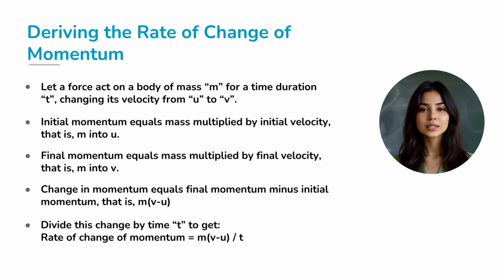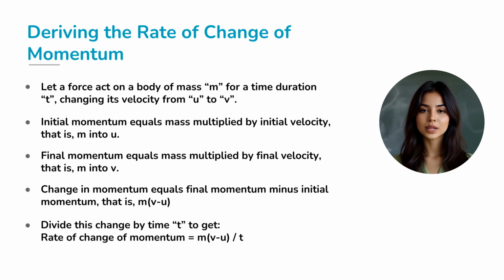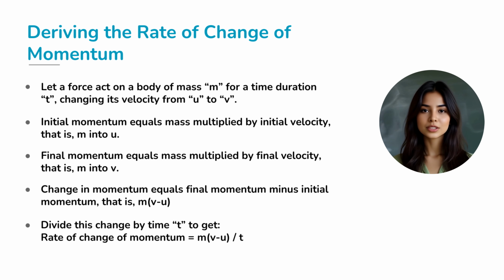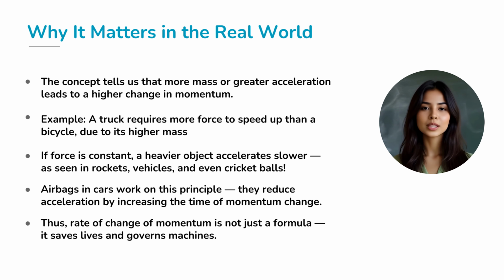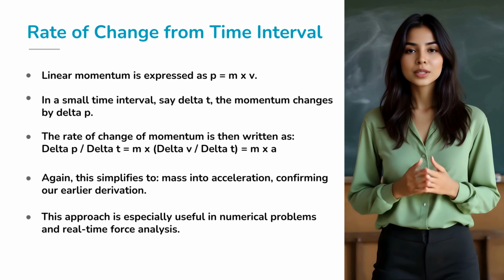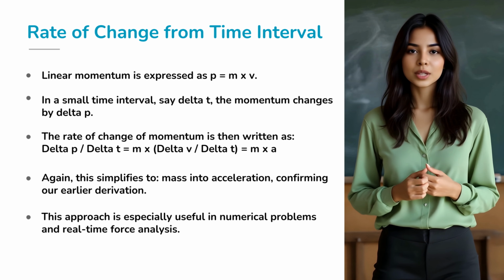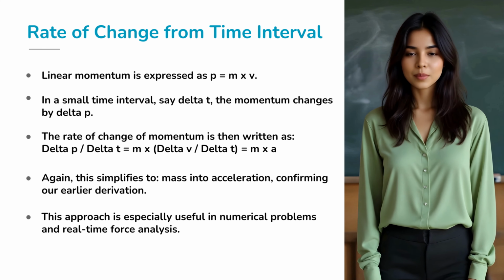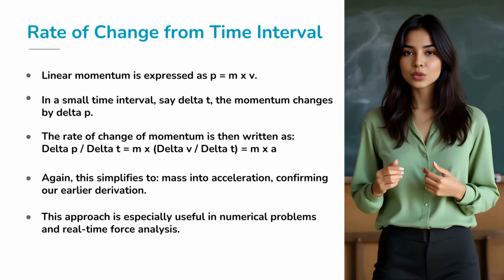Rate of change in Momentum | Class 9 Science | Chapter - Laws of Motion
⚡ From Momentum to Force – The Crucial Link in Physics!
 In this video, we break down the concept of the rate of change in momentum, a key idea that directly connects momentum with force through Newton’s Second Law of Motion. We’ll start with why momentum changes in the first place, then walk through the derivation of its rate of change, step by step.
You’ll see how acceleration fits into the equation, why this matters in real-world scenarios like sports, vehicle safety, and space travel, and how to calculate the rate of change using a given time interval. Finally, we’ll wrap it up by showing how momentum and force are fundamentally linked.

Why Does Momentum Change? Understanding the physical causes.

Deriving the Rate of Change of Momentum: Step-by-step explanation.

Substituting Acceleration in the Equation: Connecting momentum change with Newton’s Second Law.

Why It Matters in the Real World: Everyday applications in technology and safety.

Rate of Change from Time Interval: How to calculate it in practical problems.

Wrapping Up – Momentum and Force: Summary of the core relationship.

Clear derivation of the rate of change in momentum.

Links theory to real-life situations for better concept retention.

Perfect for exam preparation and building strong physics fundamentals.

Demonstrates the connection between momentum and force in an easy-to-understand way.

Includes step-by-step breakdown for problem-solving confidence.